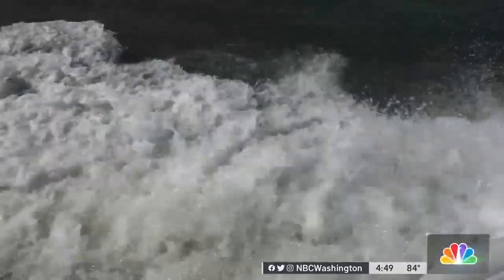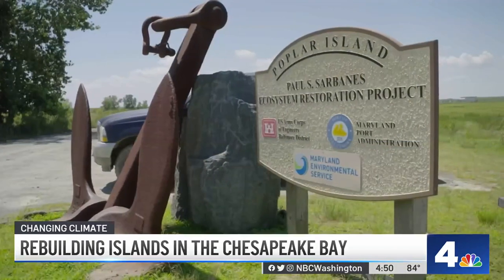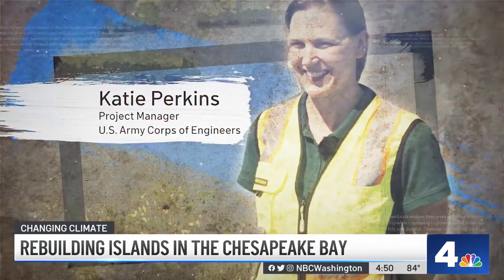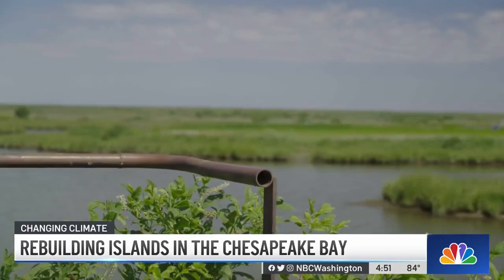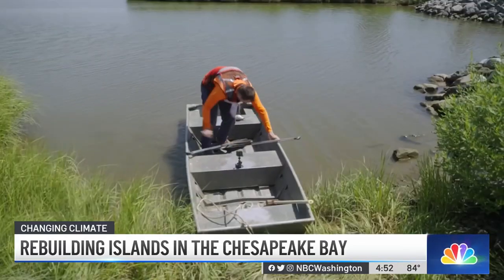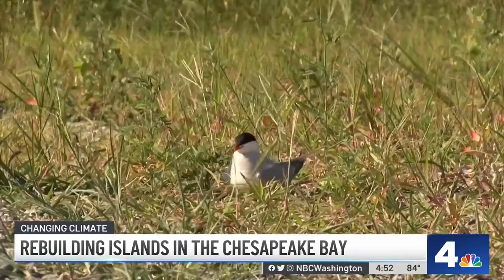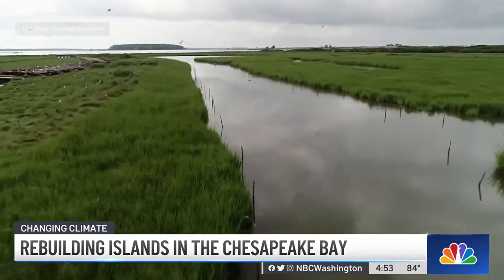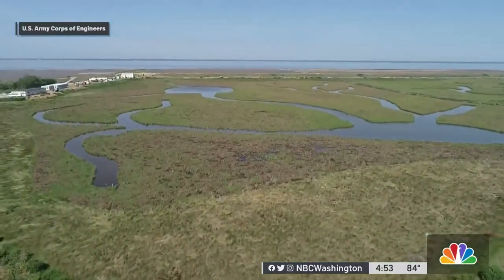Rebuilding Islands in the Chesapeake Bay | NBC4 Washington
After the success of a project to rebuild Poplar Island, other eroding islands in the Chesapeake Bay are being targeted for rebuilding plans. News4’s Chuck Bell reports.